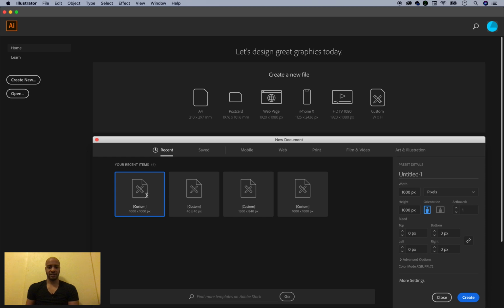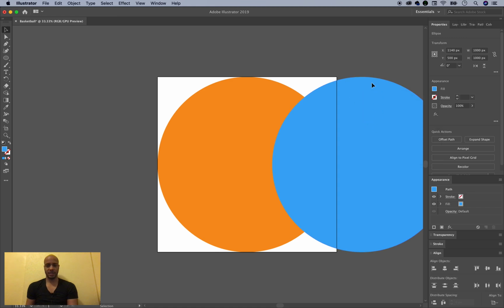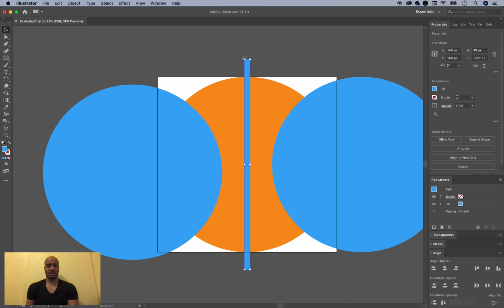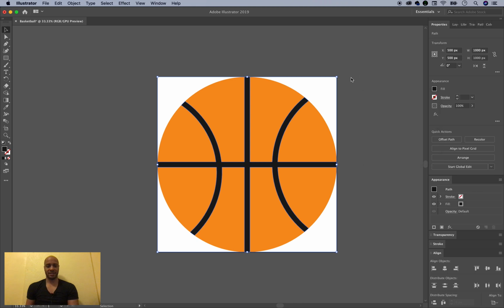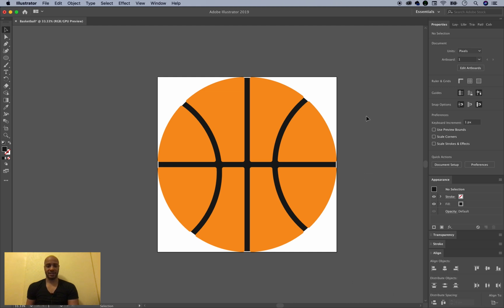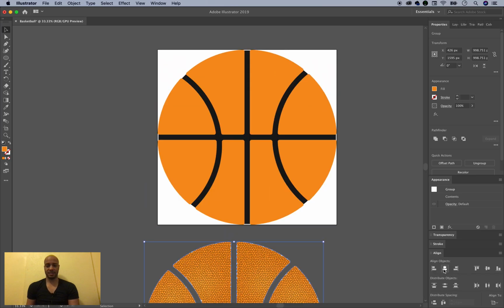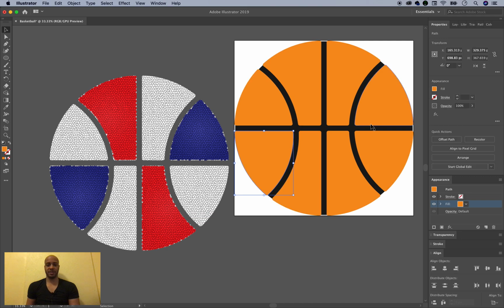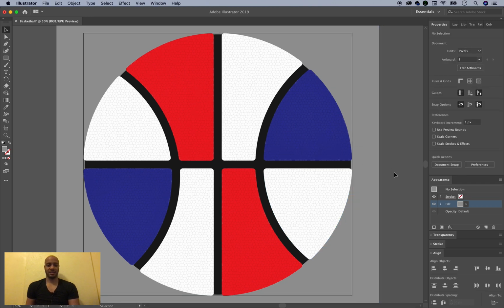Basketball Illustration | Adobe Illustrator Tutorial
Adobe Illustrator tutorial of a basketball in two different colors.